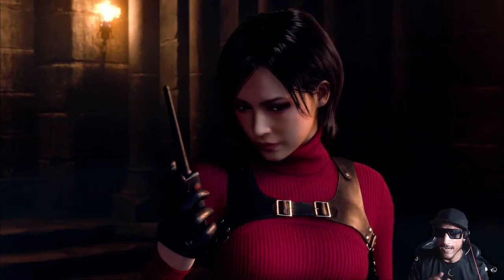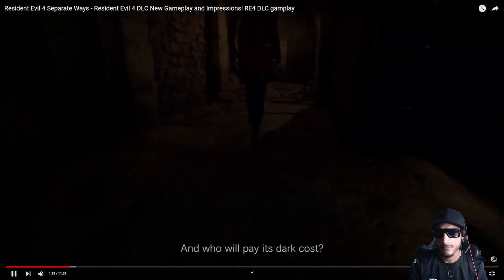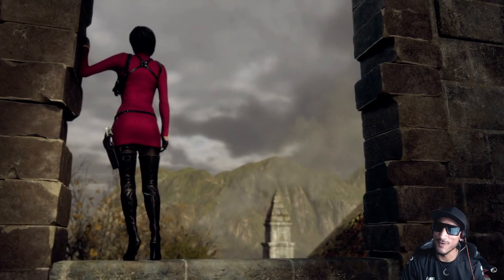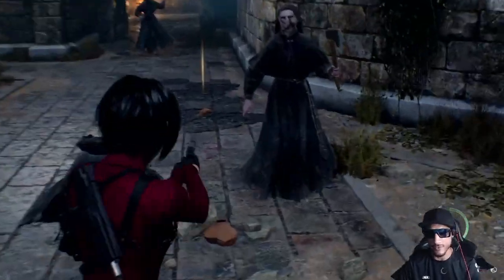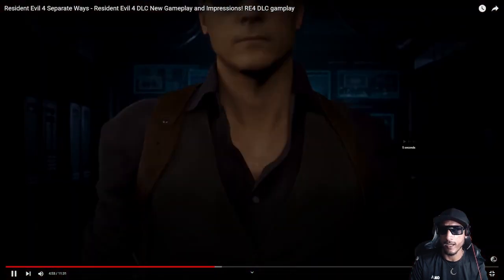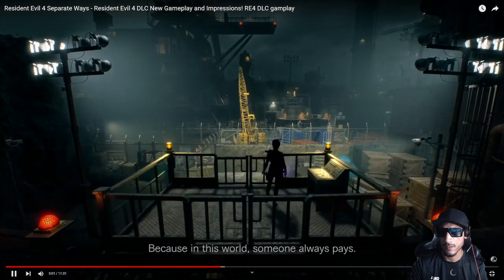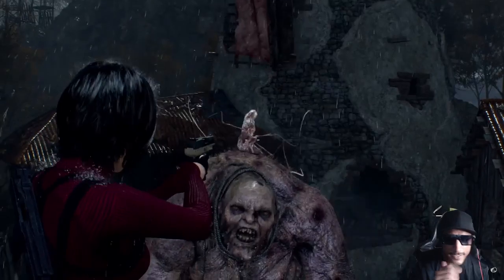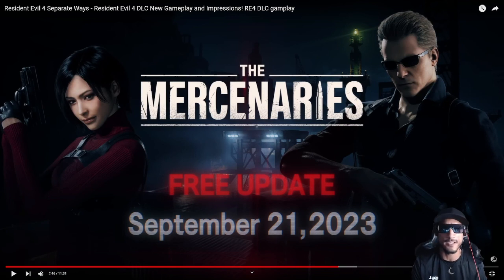Separate Ways DLC Gameplay Reaction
Reacting to the Separate Ways DLC announced at tgs Capcom announced DLC for Resident Evil 4 Remake.

Ada Gameplay looks insane, New story elements have been revealed, several details about Louis, Ada being infected, & Wesker revealed for mercenaries.